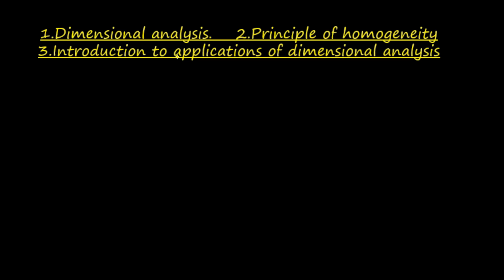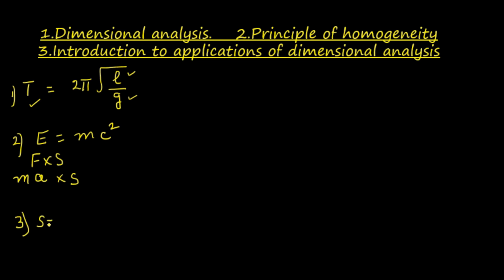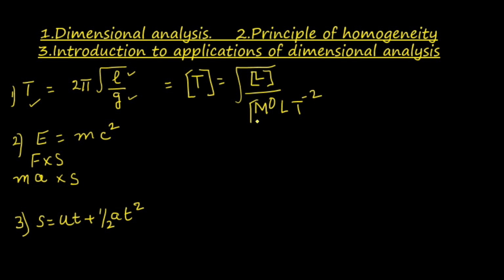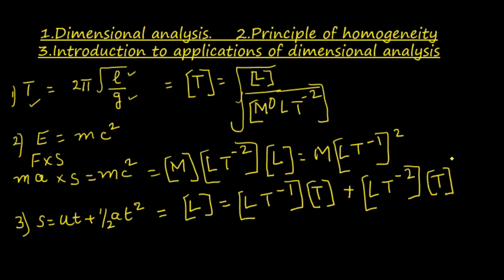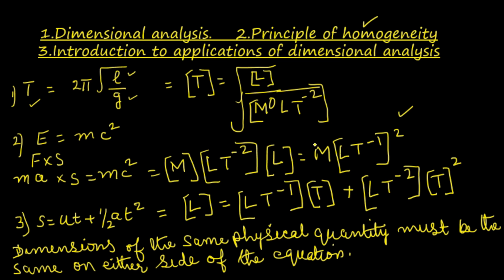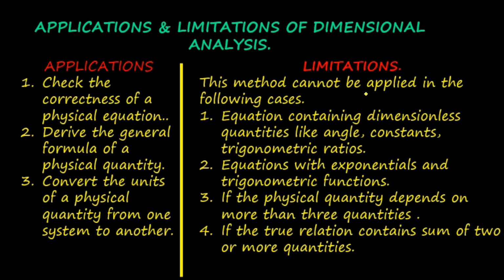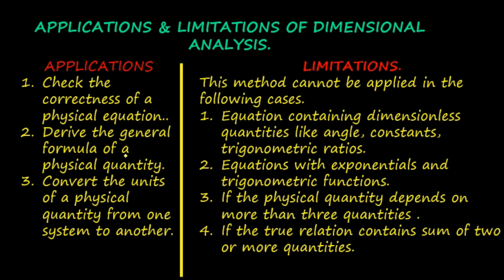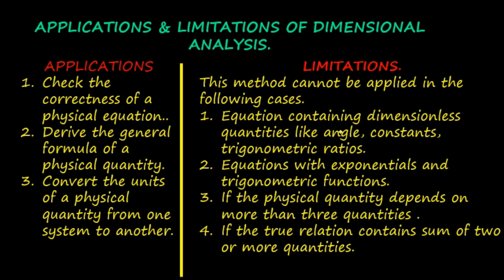Principle of homogeneity .of dimensions/units and measurements/class 11 physics/video 2.9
guidancee education
principle of homogeneity of dimensions.
dimensional analysis
applications and limitations of dimensional analysis
understanding  the dimensions of the physical quantity in a physical formula and representing them  is dimensional analysis..
The dimensional analysis of four physical equations are discussed clearly in detail .
applications and limitations of dimensional analysis are listed.
extend you support by subscriptions and likes and comments.
Thanks.
good luck